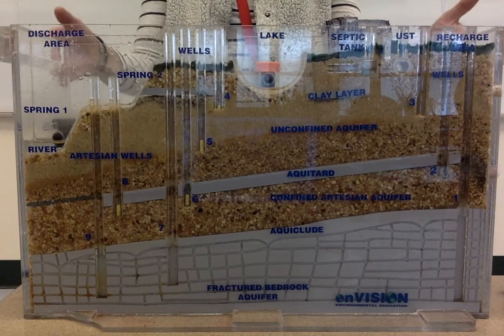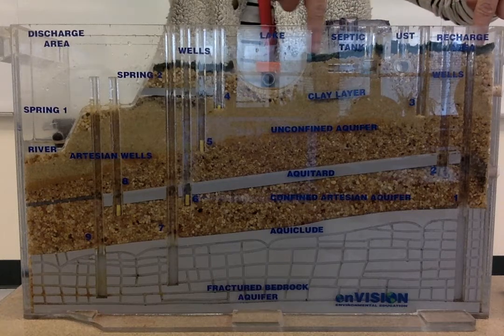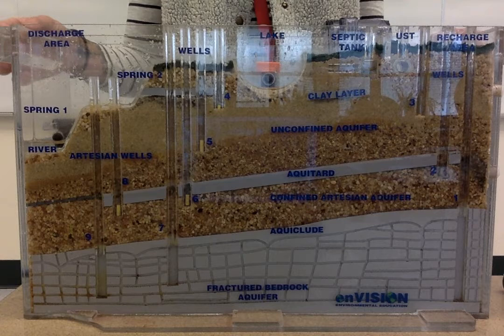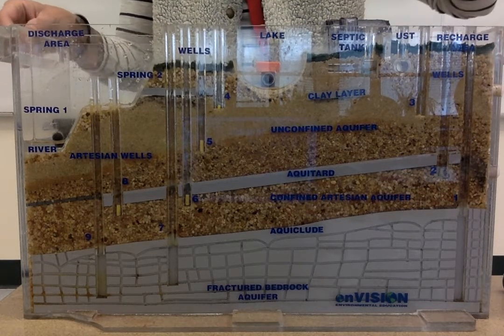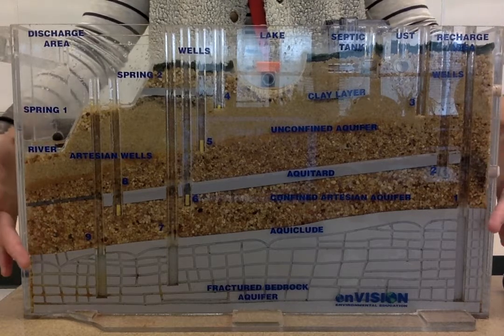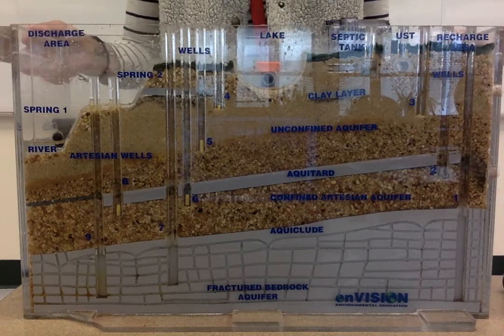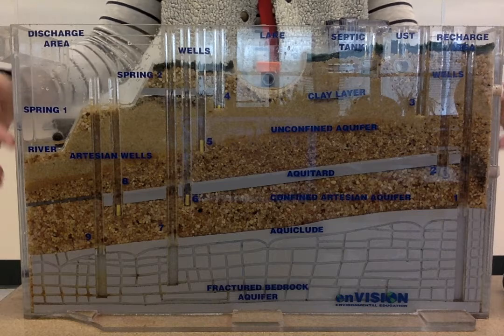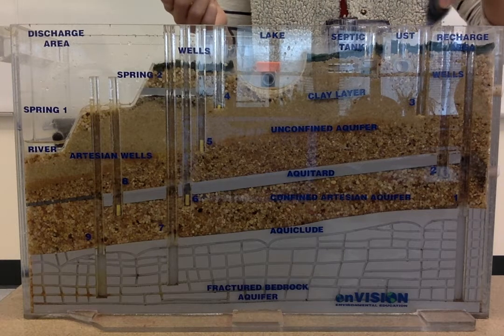Groundwater Demo 1